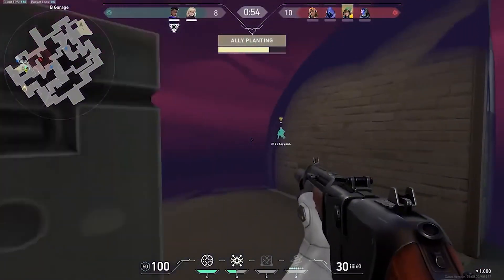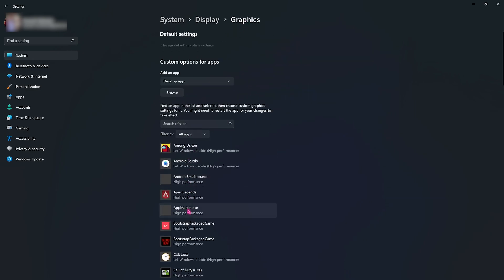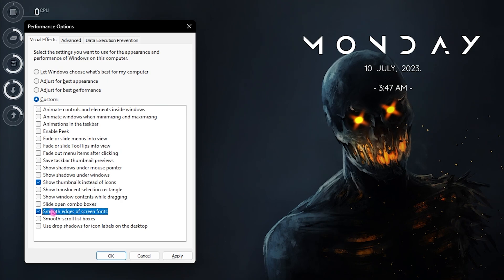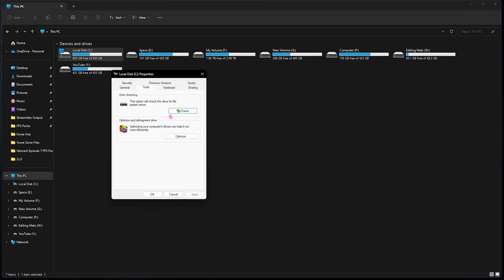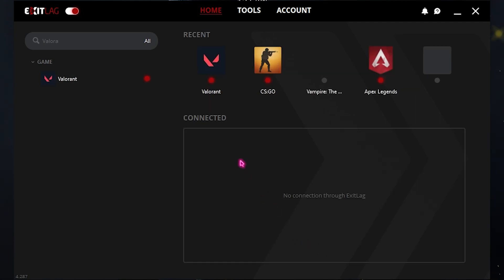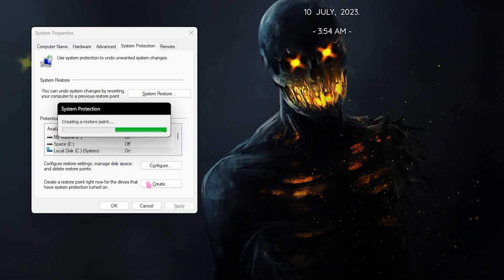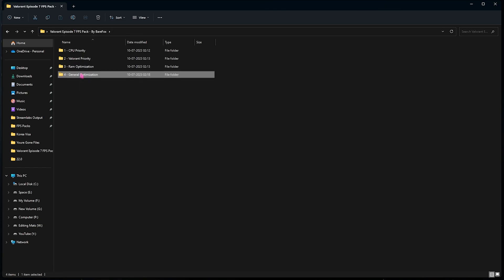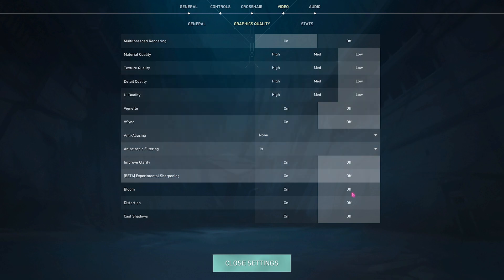VALORANT EPISODE 7 - *NEW* BEST SETTINGS for MAX FPS on ANY PC!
▬▬▬▬▬▬▬▬▬ஜ۩۞۩ஜ▬▬▬▬▬▬▬▬▬
▬▬▬▬▬▬▬▬▬ஜ۩۞۩ஜ▬▬▬▬▬▬▬▬▬

🔽 Download Links 🔽
00:00 - Amazing Intro
00:26 - Essential Windows Settings
02:37 - De-Animate Windows
03:19 - System Configuration
03:57 - Disk Defragmentation
05:20 - Fix Network Issues
07:01 - Create a Restore Point
07:41 - Valorant Episode 7 FPS Pack
09:53 - Best In-Game Settings
10:43 - Amazing Outro

🔽 Timestamps 🔽